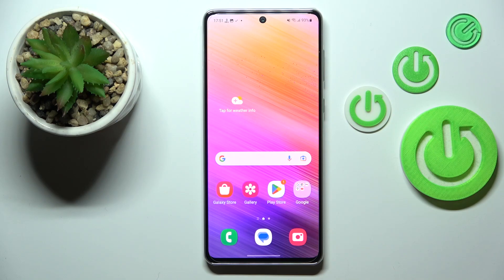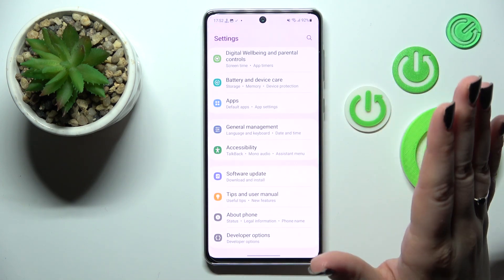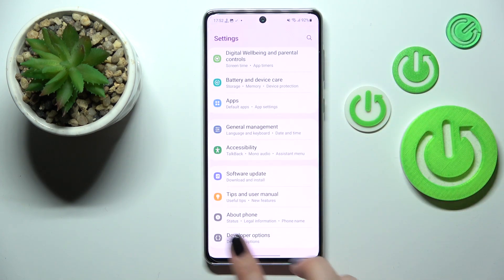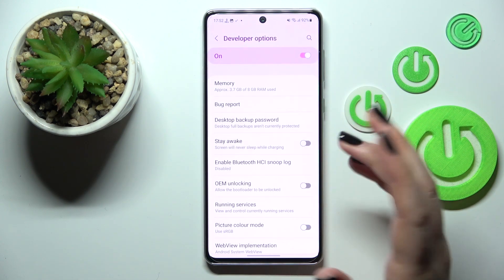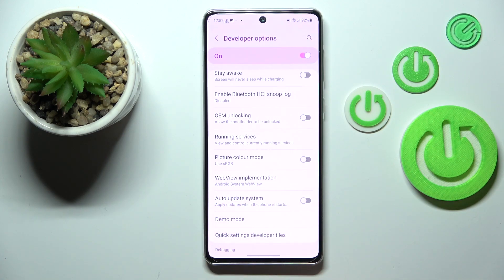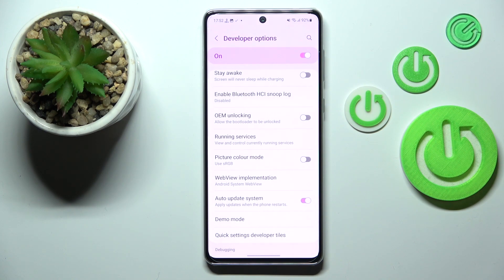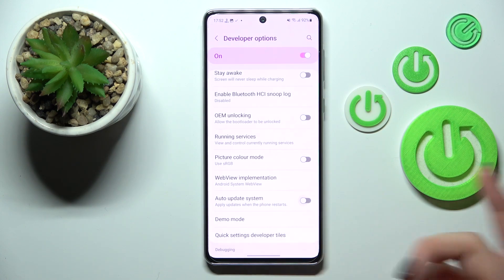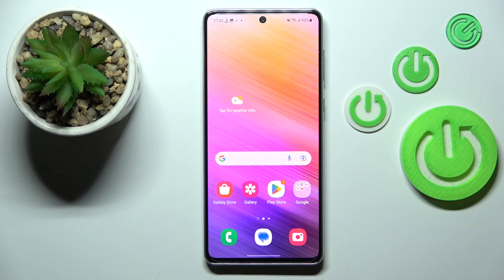How to Enable Auto System Updates on SAMSUNG Galaxy A73?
In this tutorial video, you will learn how to enable the automatic system updates feature on your SAMSUNG Galaxy A73 smartphone. Keeping your device up to date with the latest software is important for security enhancements, bug fixes, and new features.

How to update software on SAMSUNG Galaxy A73"
"How to activate automatic updates on Galaxy A73"
"How to set up auto system updates on Samsung A73"